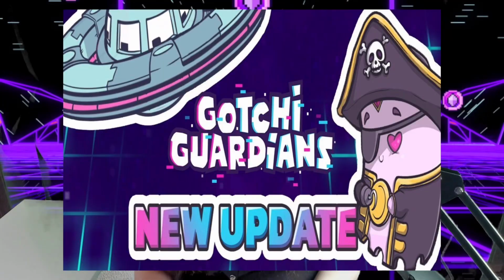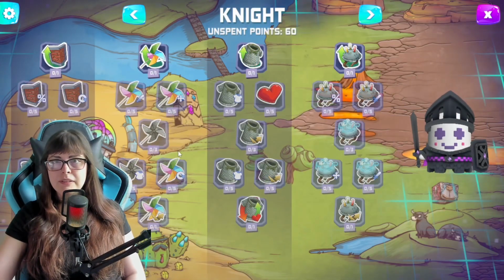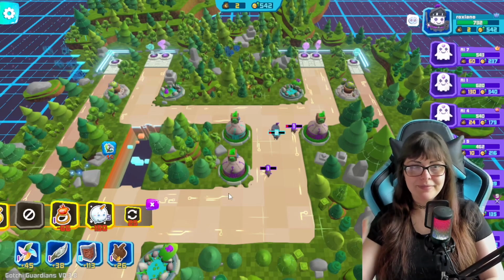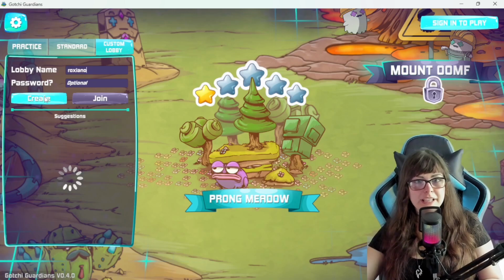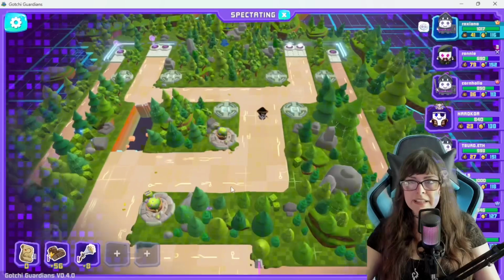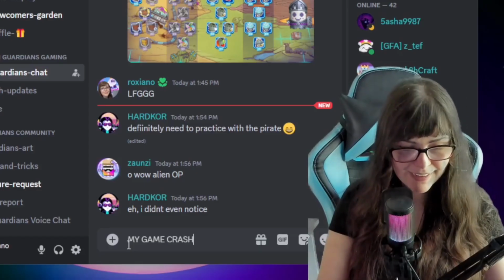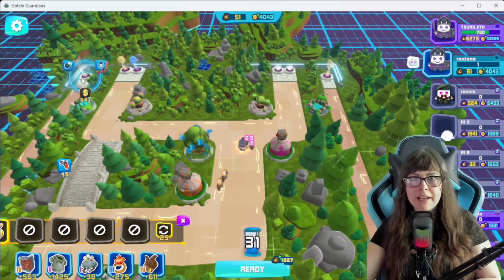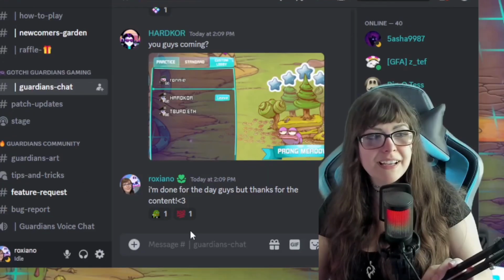Gotchi Guardians ALPHA: Gameplay & PvP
GG gets a Pirates vs Aliens update! Let's check out the official stream from Aavegotchi, and try the gameplay~ Can we beat the top player in the community??